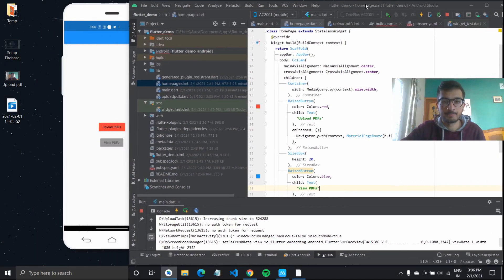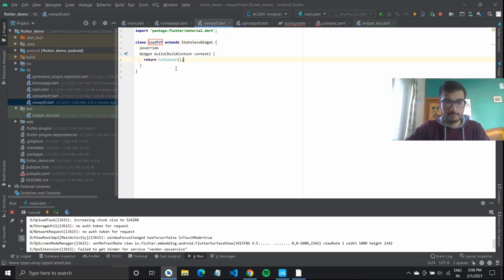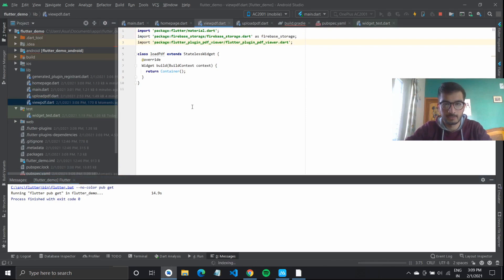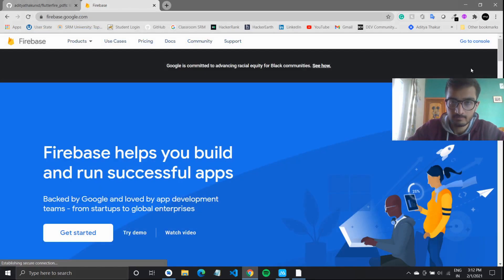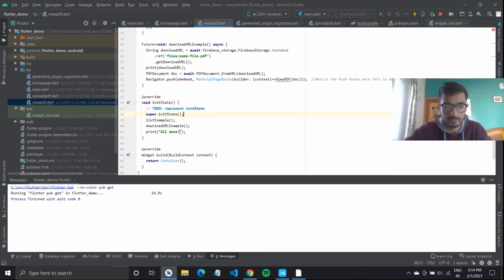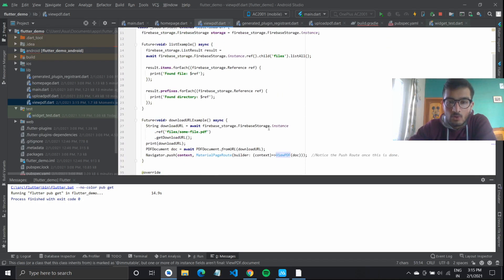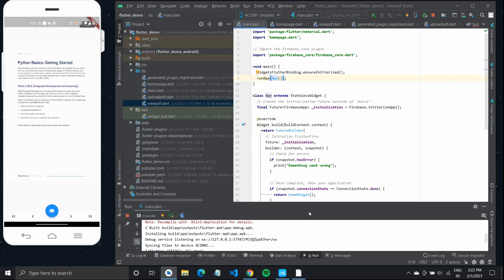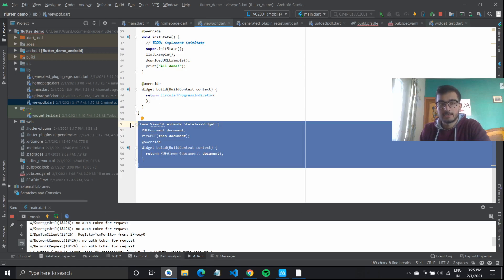View PDF from Firebase Storage in Flutter app | Working with PDFs in Flutter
In this video, I'll show you how to retrieve and view PDFs from Firebase storage in your Flutter App by first fetching the file and then viewing using a PDF viewer.

Timestamps:
0:00 Introduction
0:49 Recap
1:15 Set up
3:02 Plugins required
3:49 View PDF Code
12:07 Running the app
13:00 Conclusion

Do give it a 🌟 if you find it useful!

Hey!